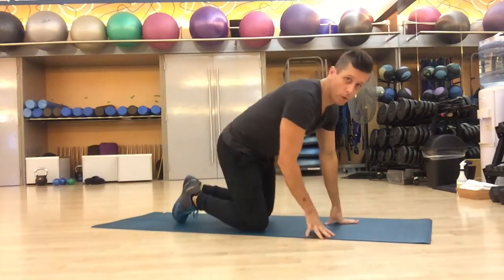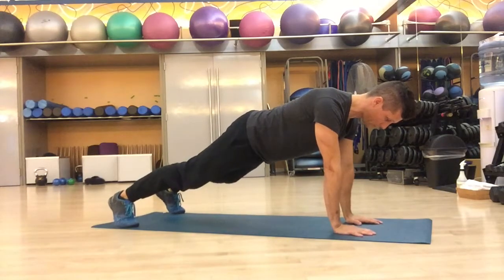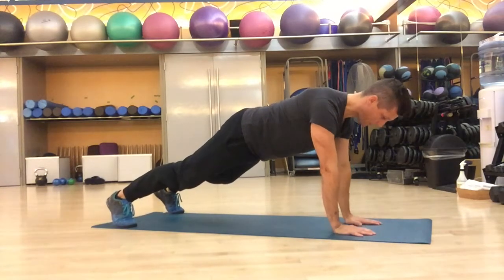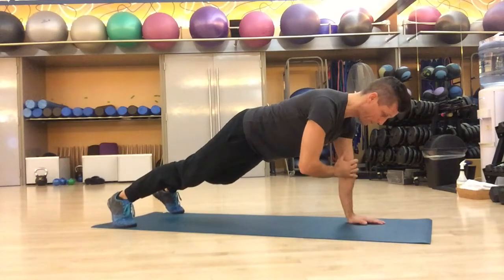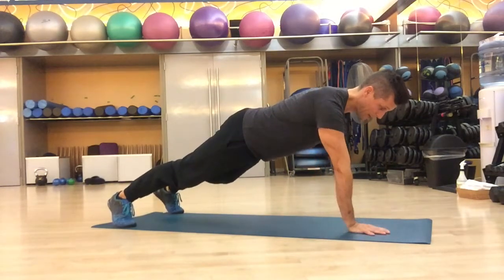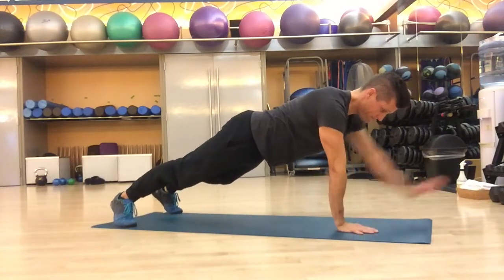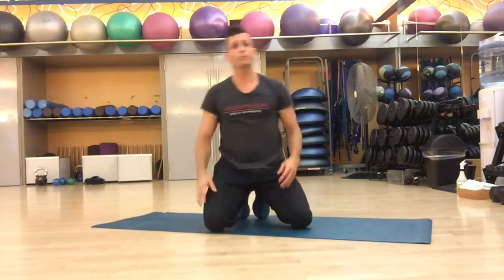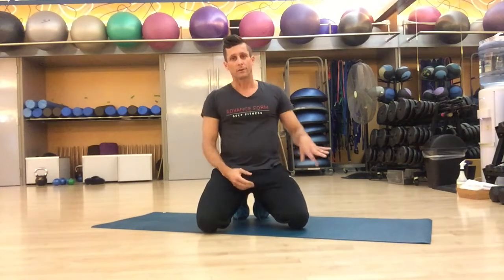Around the world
A great anti-rotational core exercise that hits all the muscles between your hips, trunk and shoulders.